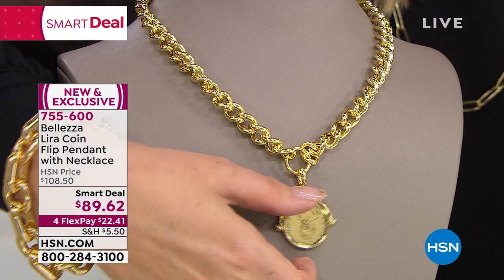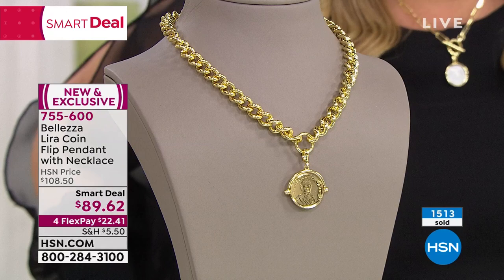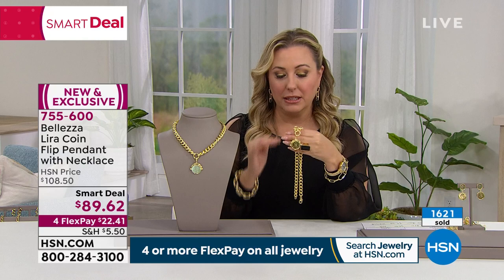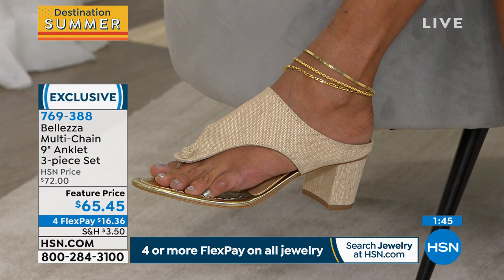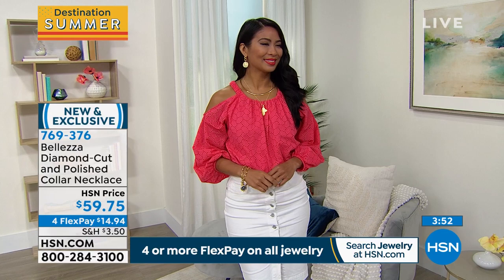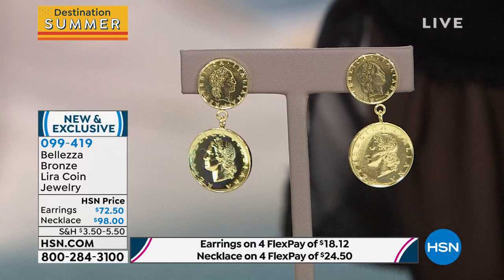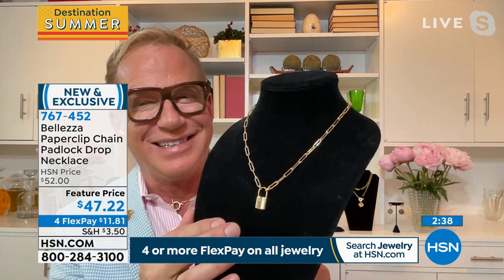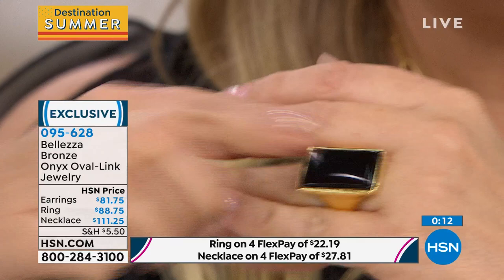HSN | Bellezza Jewelry Collection 06.23.2021 - 03 PM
Shop a jewelry collection inspired from italian designs made in bronze & coated with precious metals